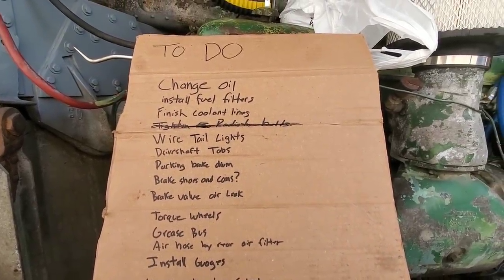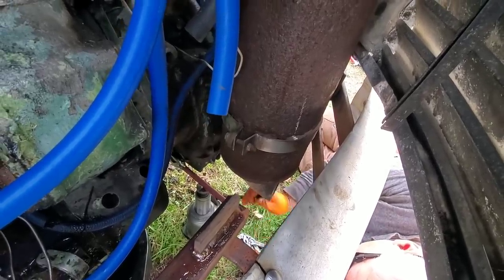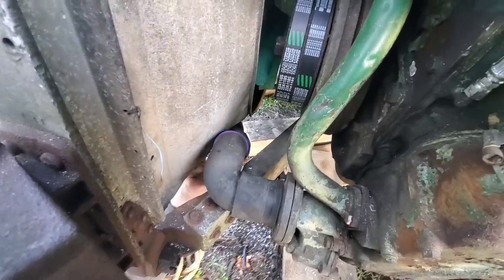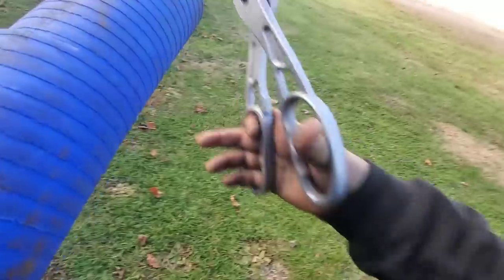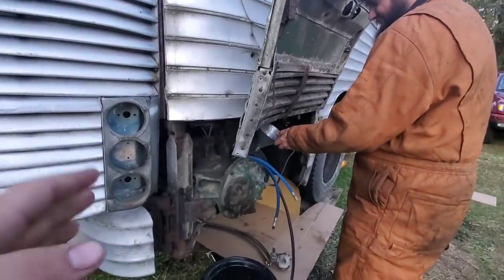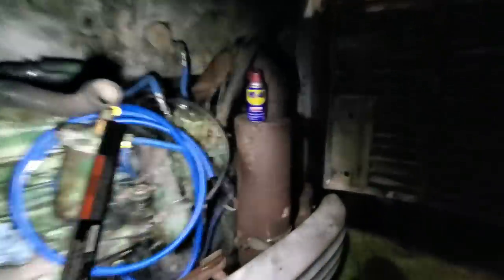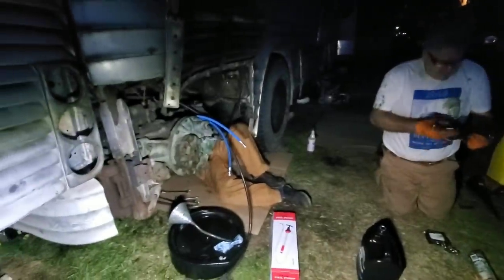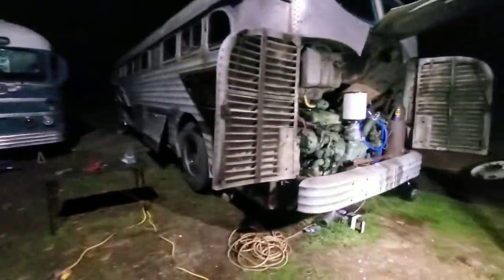The prewar silversides: fluids are going in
Today we finished up the cooling system, changed the oil, fixed the brake relay valve, changed transmission fluid, installed fuel filters, and drained the differential. Not as much progress as we were hoping for but still progress. And no hey lance moments.